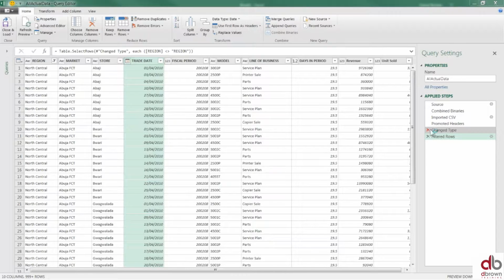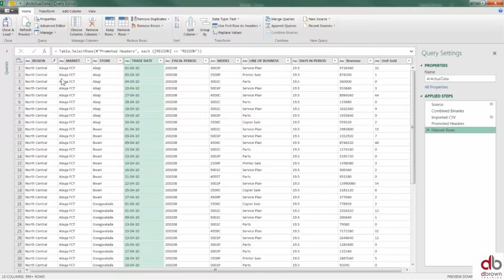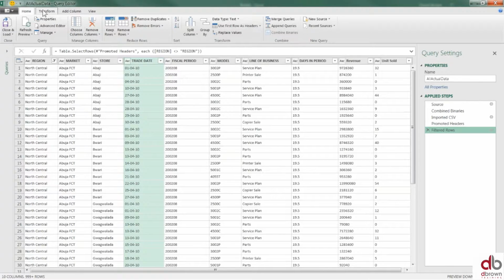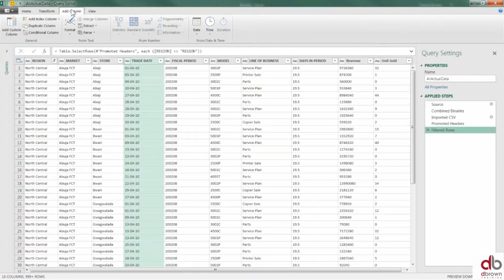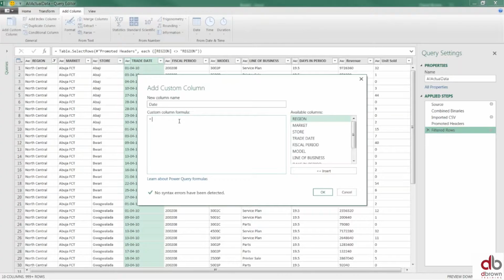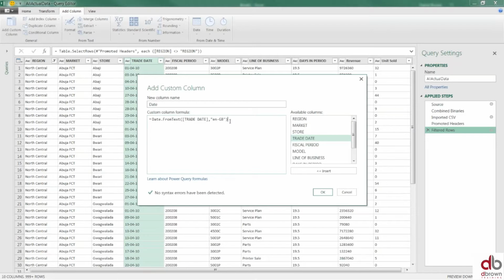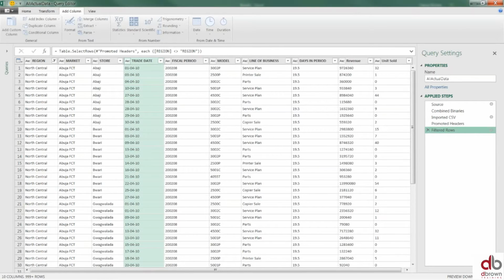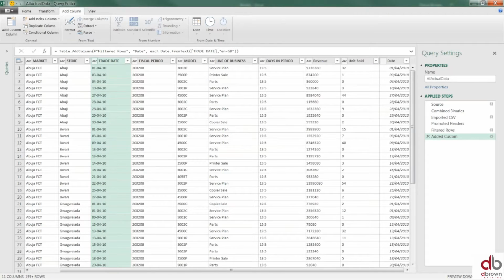Correcting Date Errors with M in Power Query for Excel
Power Query is an extract, transform and load tool used in Excel to automate the cleaning and getting of your data for reporting and analysis. It is a super tool. Watch the video to learn how to correct date errors using M in Power Query for Excel.

This video is part of our Report Automation in Modern Excel Course